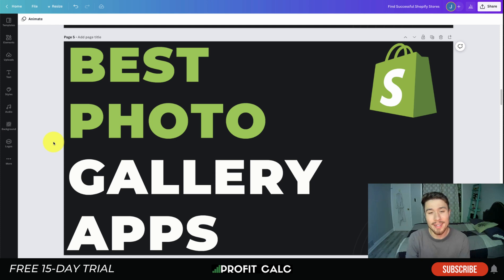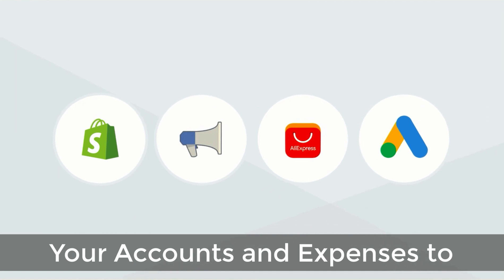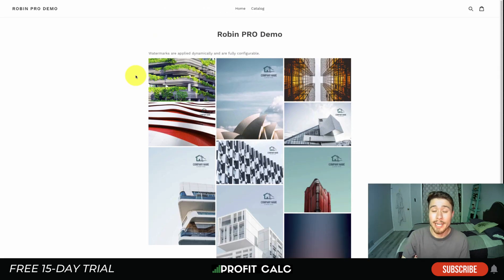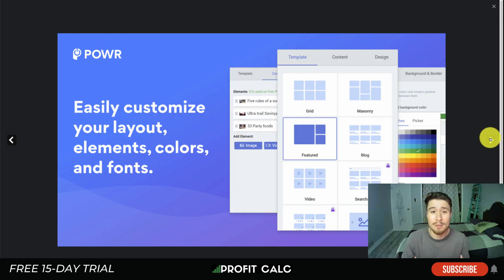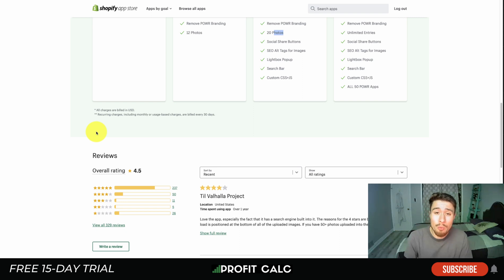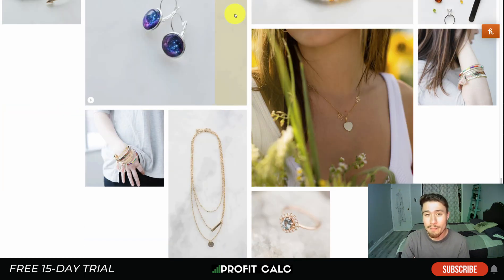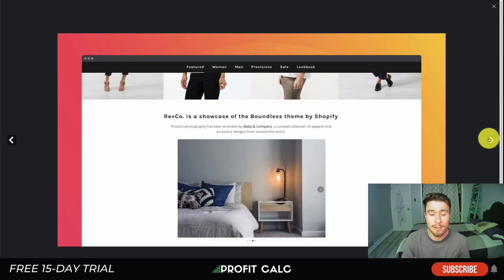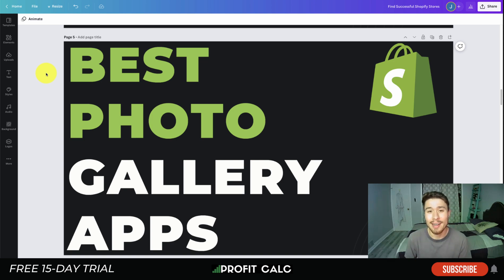Best Photo Gallery Apps for Shopify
Looking for a way to create a beautiful photo gallery for your Shopify store? Look no further! In this video, we're going to recommend some of the best photo gallery apps for Shopify.

These apps make it easy to add pictures and descriptions to your products, and they even have features like product tags and social sharing. After watching this video, you'll be able to create a photo gallery that showcases your products in the best possible way!

An image is worth a thousand words... Making photos super effective for your Shopify store.  When you are trying to market your business, photos are an important part of your marketing strategy. Photos are an important part of building trust with your audience and creating a brand image that your customers will remember.

A photo gallery website is a website that is dedicated to displaying images of people, places, and things in one large gallery. It often has a number of categories that are organized by subject. They can be a great way to share your products as well as collection imagery for your Shopify store.